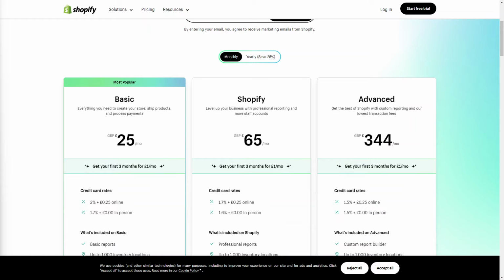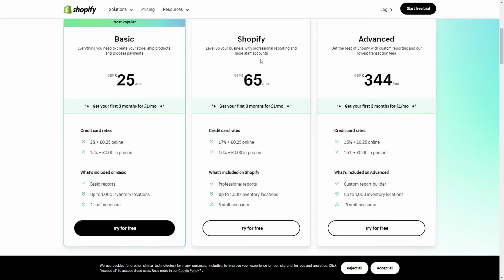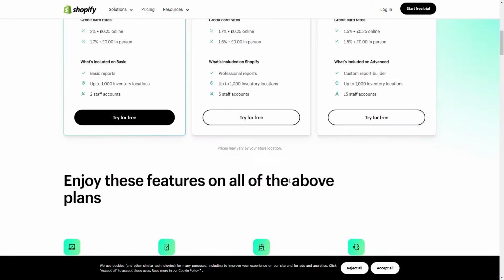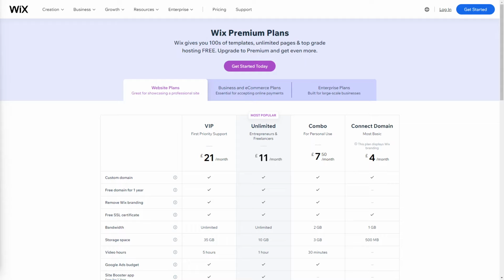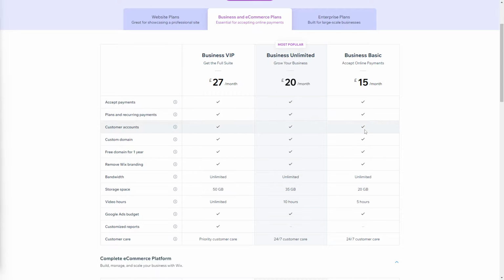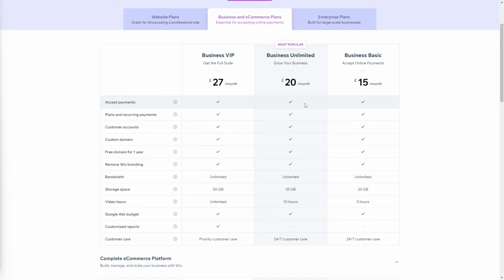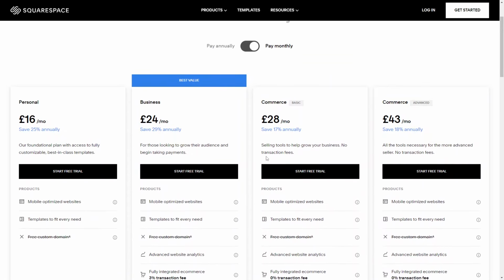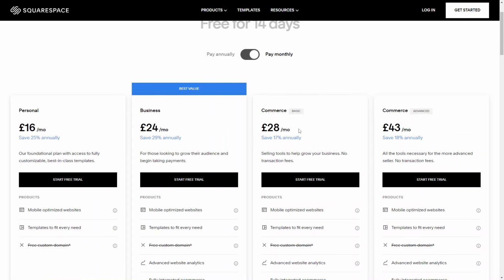Shopify Pricing | What is Shopify? | Shopify Website | E-commerce | Build a Website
In this video, we will explain what Shopify pricing packages are available to choose from when looking to build and use a website using the eCommerce platform for your own business.

Shopify offers several different pricing tiers, each with its own benefits. These include:

Shopify Lite: This is the most basic plan, intended for sellers who are just starting out or those who want to sell on social media or on an existing website. It offers access to Shopify's back-end system, so you can manage products and inventory, accept credit card payments, and use other fundamental eCommerce features. However, you don't get a standalone online store with this plan.

Basic Shopify: This is the entry-level plan for a full online store. It includes all the features of Shopify Lite, plus the ability to build a fully functional online store with unlimited product listings.

Shopify: This mid-tier plan offers all the features of Basic Shopify, plus additional features like professional reports, international pricing, and better shipping discounts. It also lowers the transaction fees if you're not using Shopify Payments.

Advanced Shopify: This is a more advanced plan that offers everything in the Shopify plan, plus features like an advanced report builder, third-party calculated shipping rates, and even lower transaction fees.

Shopify Plus: This is the enterprise-level plan, intended for large businesses and high-volume merchants. It offers everything in the Advanced Shopify plan, plus features like guaranteed server uptime, high-priority support, and a dedicated SSL certificate.

Each of these plans offers benefits suited to different stages of business growth, and the higher plans provide more tools for businesses that are scaling rapidly.

Other Shopify Videos:
How to Build a Website in Shopify